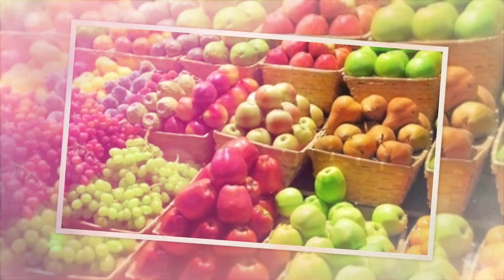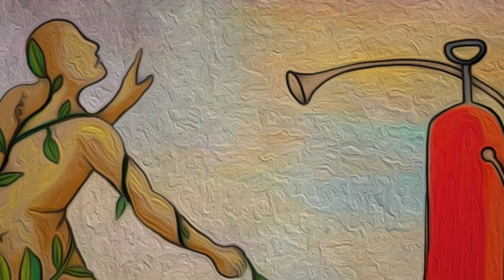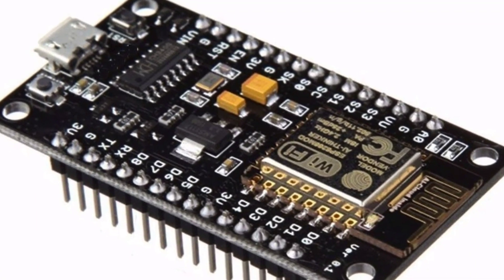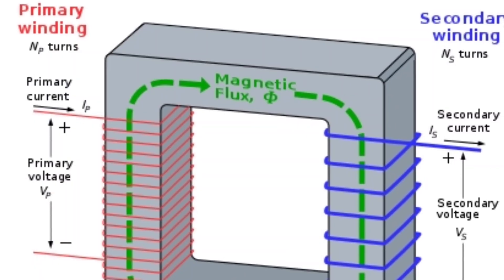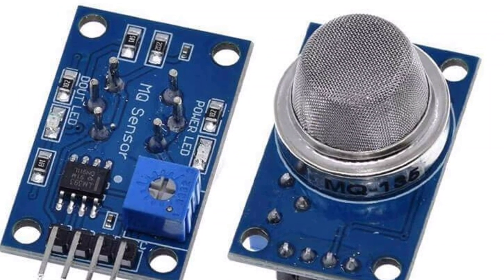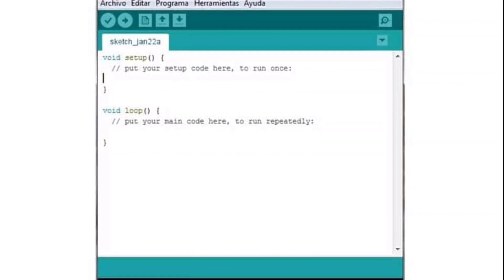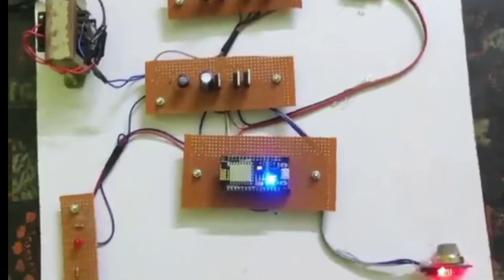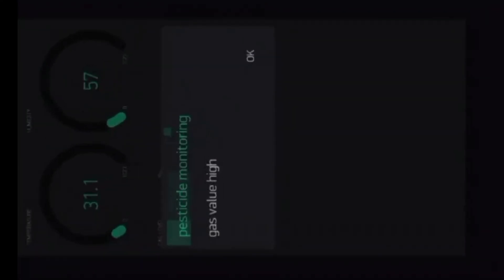IOT Based Pesticides Monitoring System in Food Products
The use of pesticides, steroids and fertilizers has been tremendously increasing the negative effects caused to the people in terms of health. Harmful pesticides enter into the human body through fruits and vegetables. So, that optimal solution is needed to analyze the disease and the pesticides detected in the fruits, the common man is consuming. In the proposed method, a prototype of the system is developed with the use of four sensors, Node MCU microcontroller and to get the information about the presence of pesticides. The high level of pesticide can be accepted legally to be consumed by animals and humans is given by Embedded C Program. If a fruit is detected to belong in a range above or below the threshold level then it is said to contain pesticides. Through IoT, the pesticide content and the values obtained from each sensors are shown byBlynk APP.